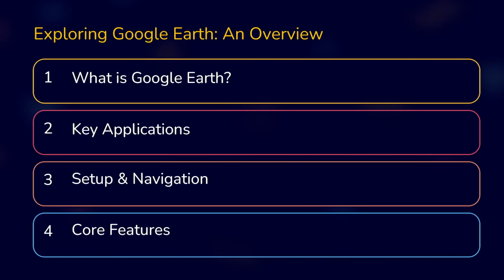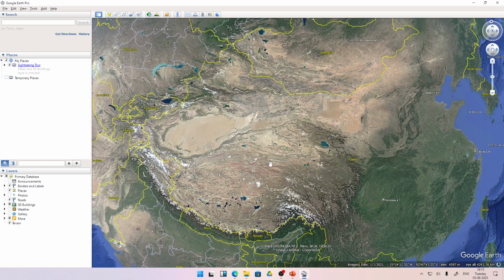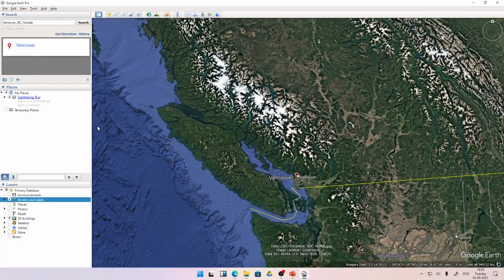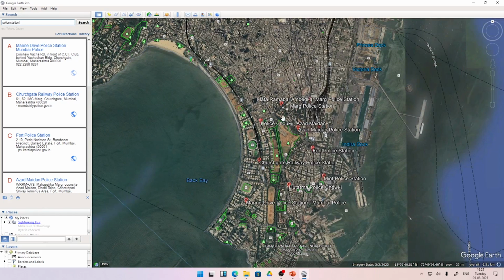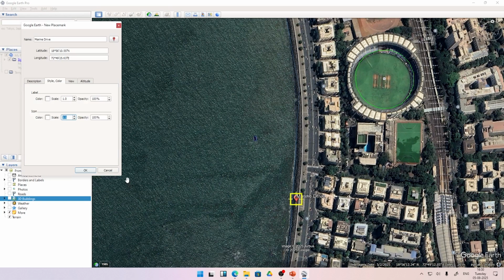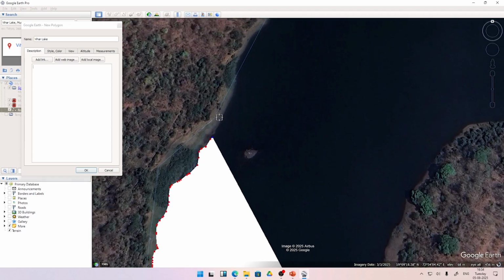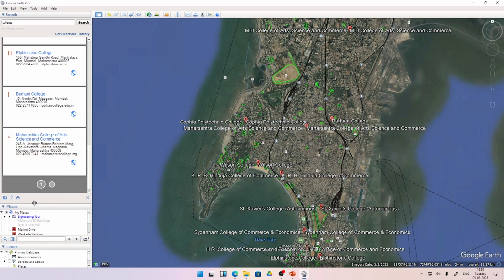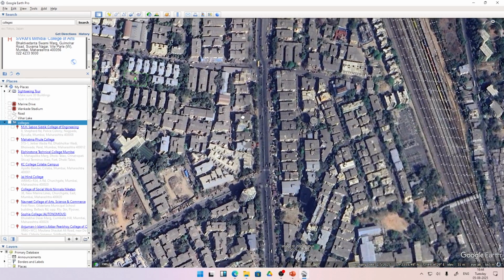Lecture 29 - Web based Mapping Google Earth I